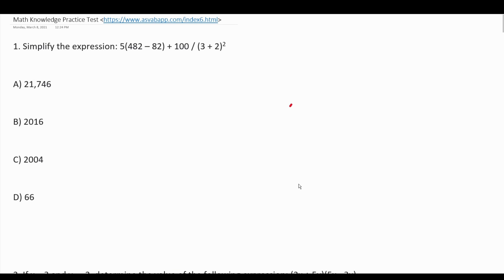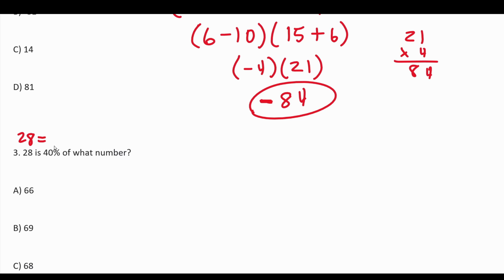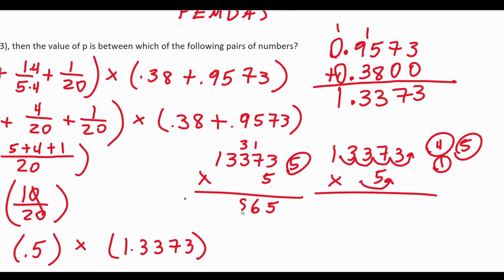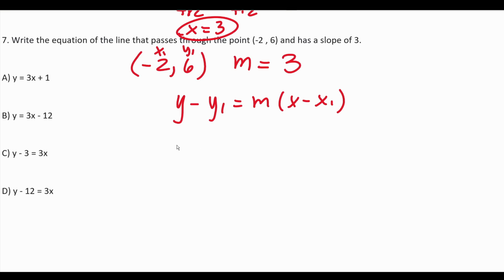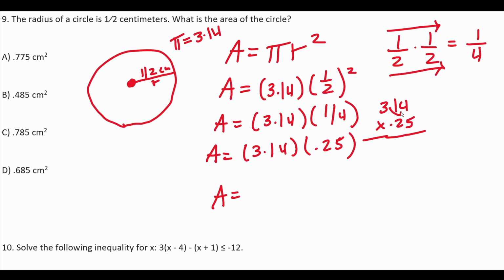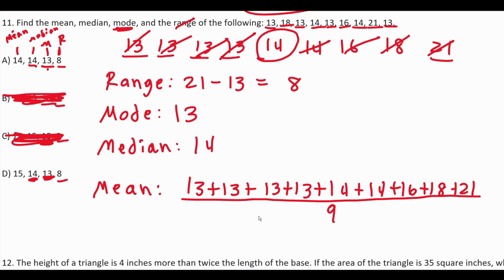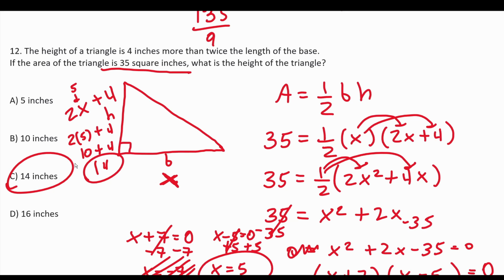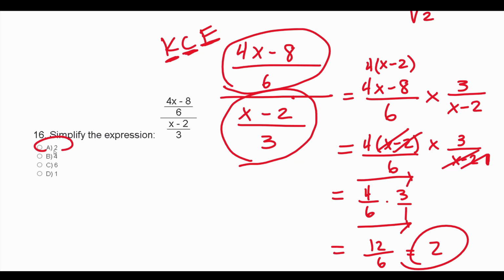ASVAB/PiCAT Mathematics Knowledge Practice Test (Grammar Hero's Free ASVAB Tutoring)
In this video, I work out some problems from an ASVAB mathematics knowledge practice test.  In order to do well on the Armed Services Vocational Aptitude Battery (ASVAB), you must be comfortable solving problems that are similar to the ones in this video.

0:00    Intro: No Calculator or Reference Sheet!
1:43 Q1: Order of Operations
5:57    Q2: Substituting Values into an Expression
9:03 Q3: Percentages
12:34 Q4: Fractions and Decimals ( &
19:18   Q5:  Solving a Linear Equation for X.
21:08 Q6: System of Equations
24:49 Q7: Equation of a Line
27:07 Q8: The Quadratic Formula
31:25 Q9: Area of a Circle
34:56 Q10: Inequalities
37:34 Q11: Mean, Median, Mode, and Range
44:42 Q12: Area of a Triangle
49:51 Q13: Scientific Notation
51:30 Q14: Laws of Exponents
53:21 Q15: Simplifying Radicals
55:10 Q16: Algebraic Fractions
57:36  Outro

2018 / 2019 ASVAB For Dummies
1,001 ASVAB Practice Questions For Dummies (+ Free Online Practice)